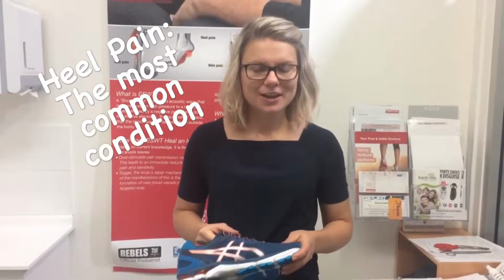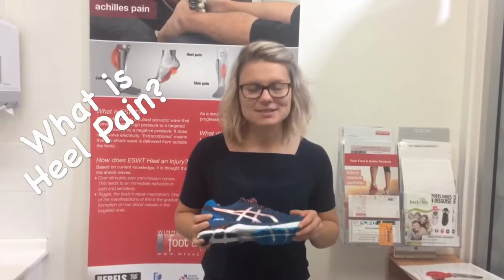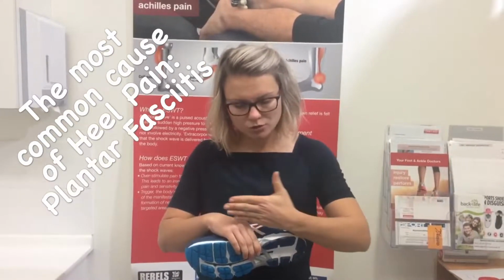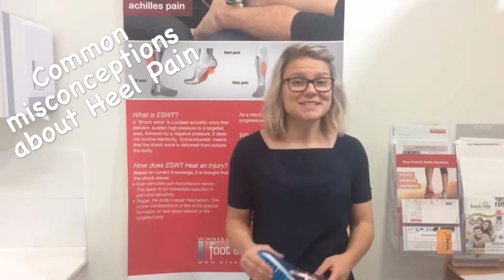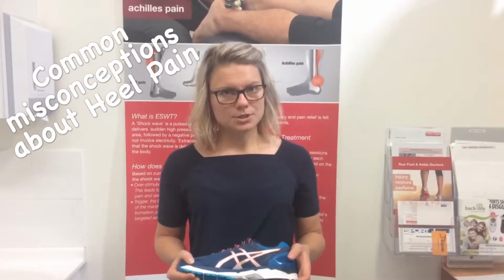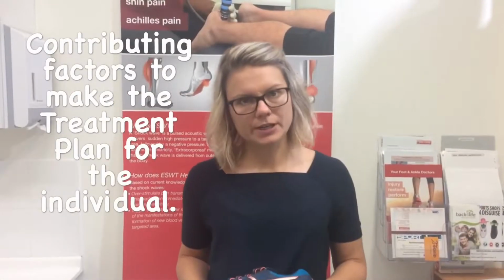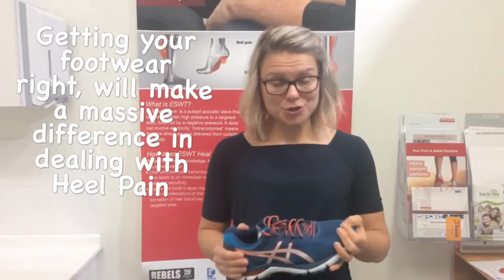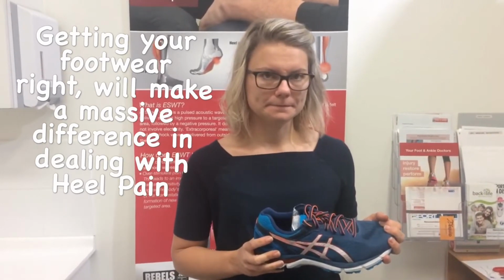Dr Sarah Flynn Podiatrist on Heel Pain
Dr Sarah Flynn Podiatrist talks about heel pain